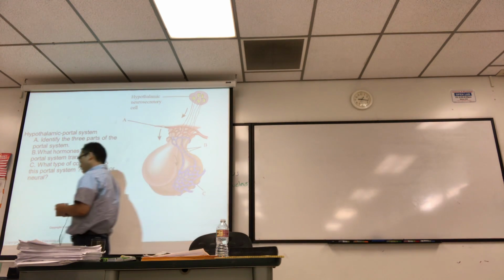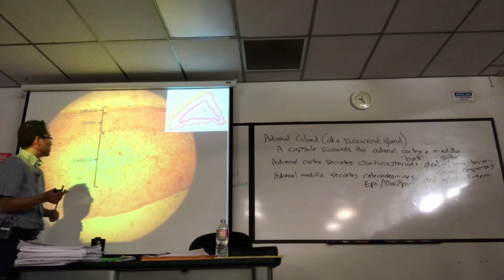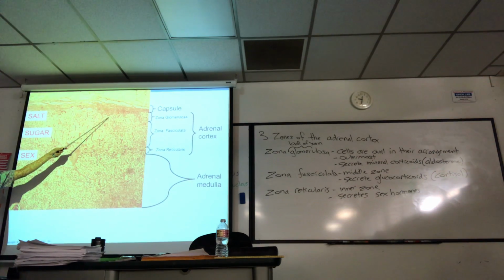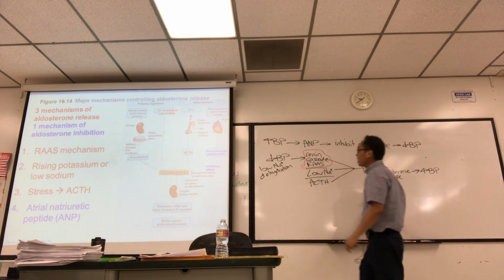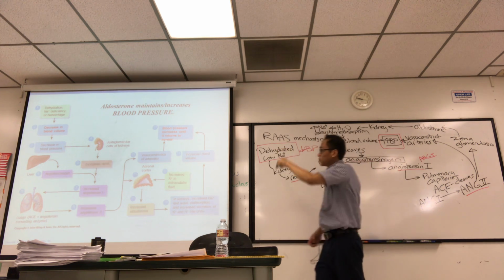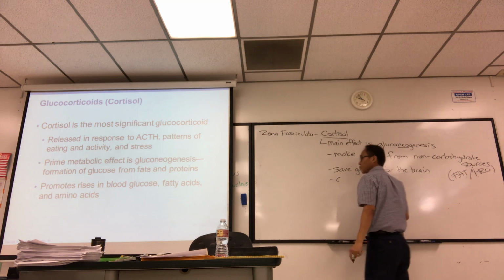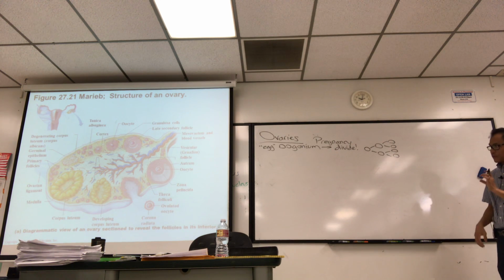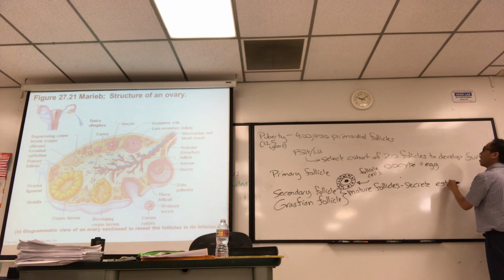FA18 BIOL431 Lecture 2 part 2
Adrenal gland and gonads